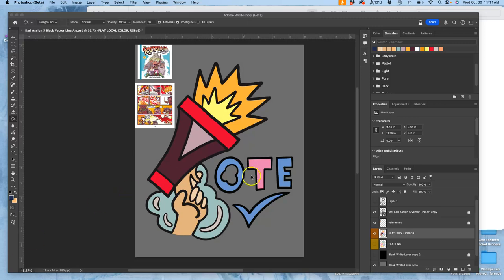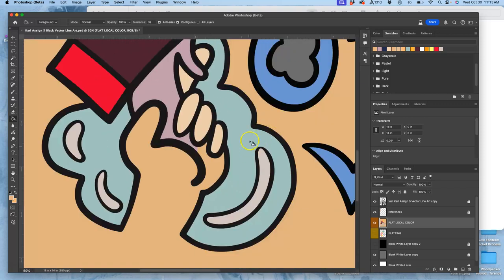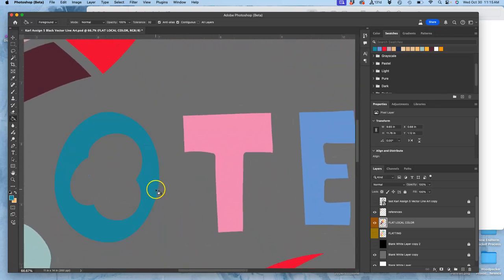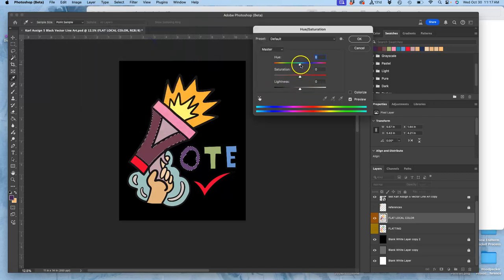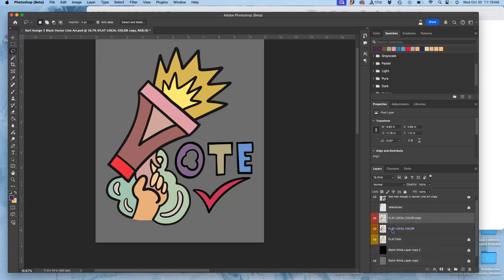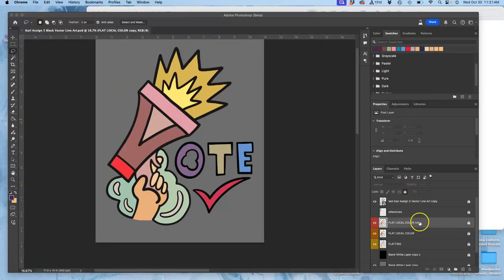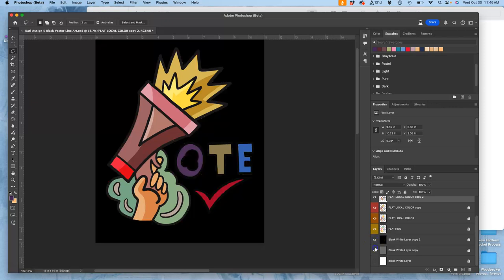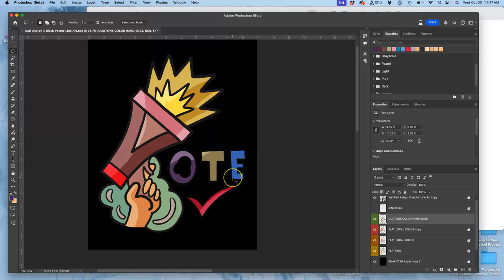8 Hard Edge Duotone Coloring in Photoshop